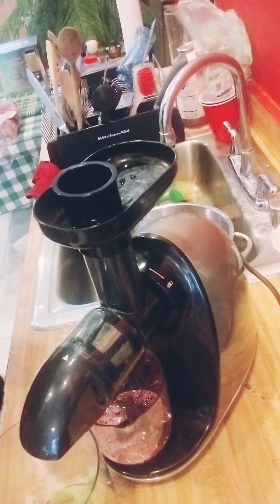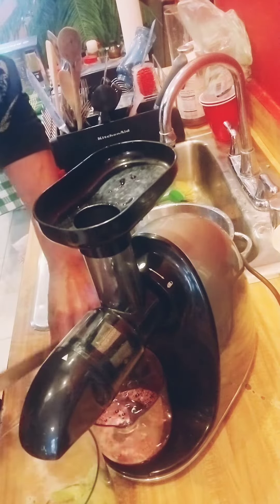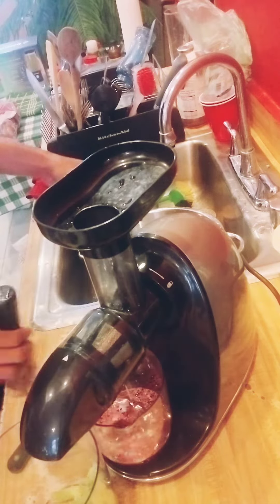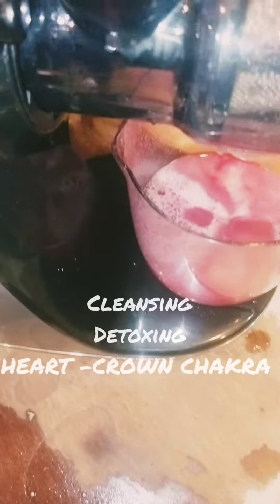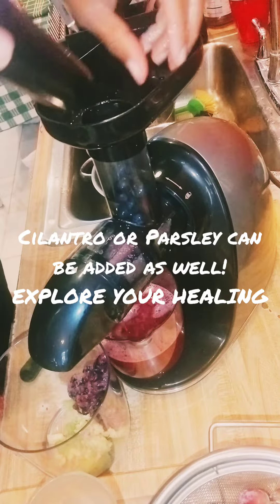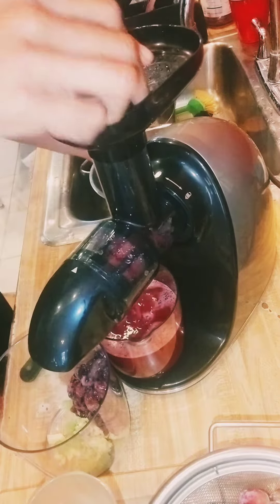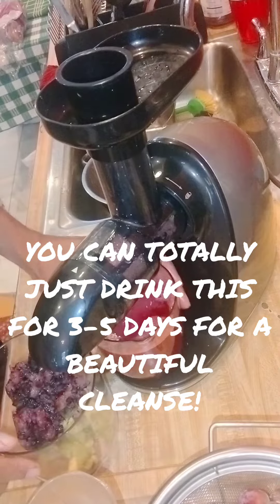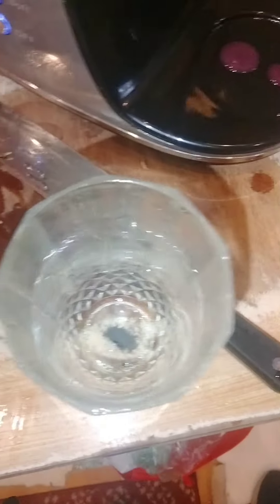Morning Juice Cleanse Ideas/Recipes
New stuff coming, don't forget to check out @pimpdaddycharlescomedypodc523 And his new show @pumpnpolitix

Peace